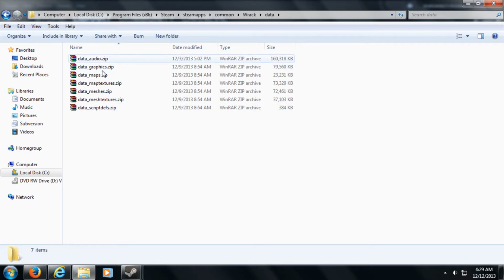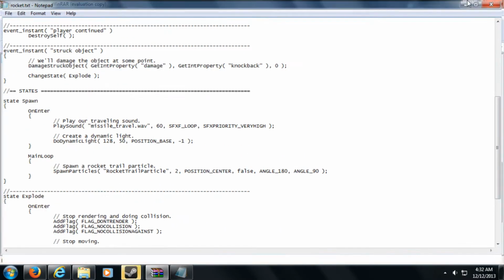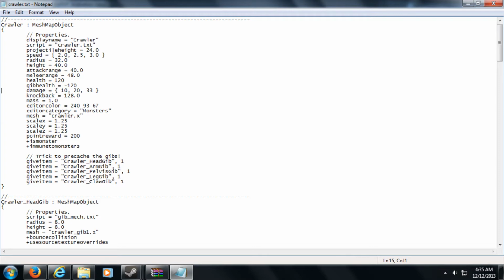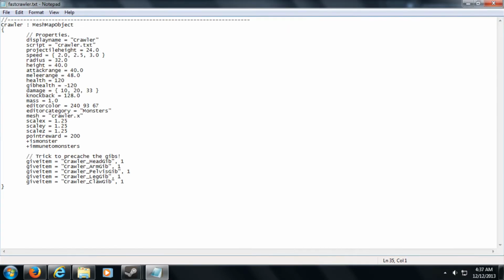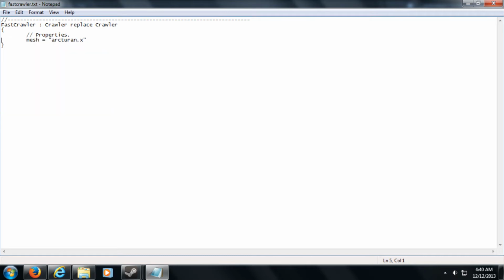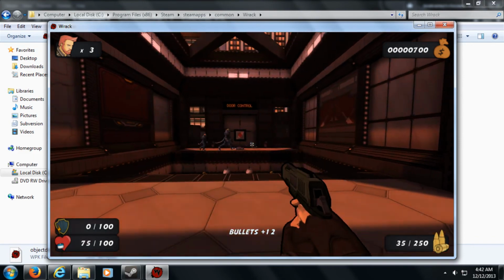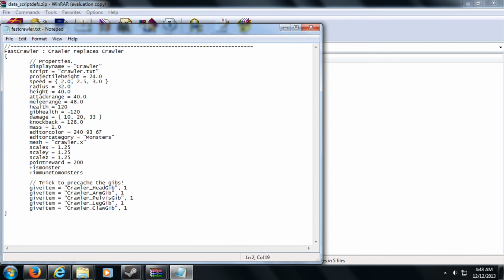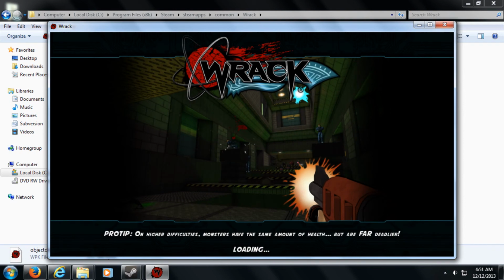Wrack Blog - Creating a Mod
This week, we show you how to make your very own Wrack mod! Also, still waiting on my copy of Windows 7 to come in! :( Finally, there definitely is not a Steam key hidden in this description.

Okay, there is.

EN0VH-QDT5G-7IHFC